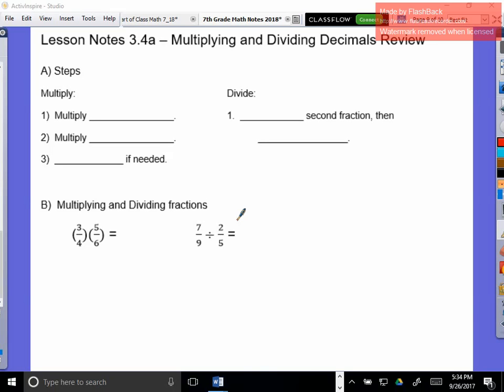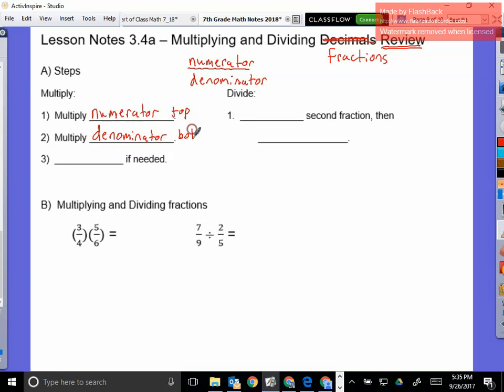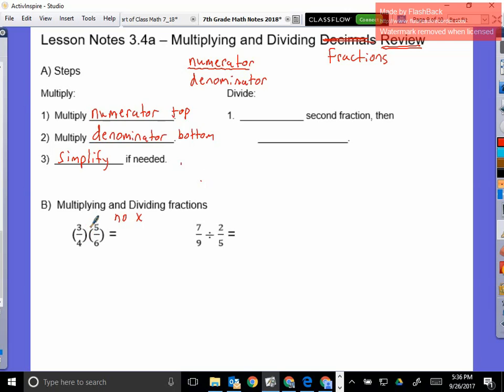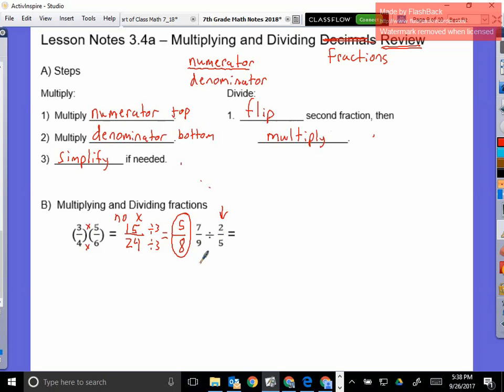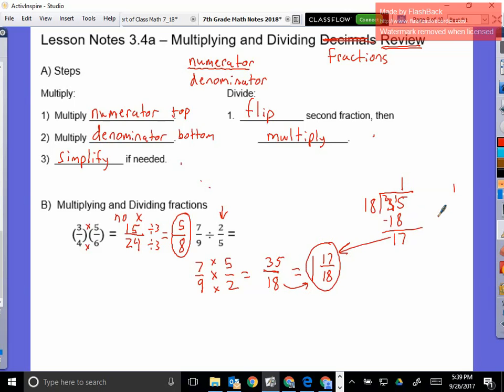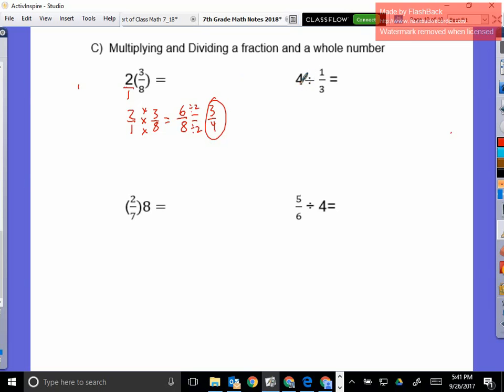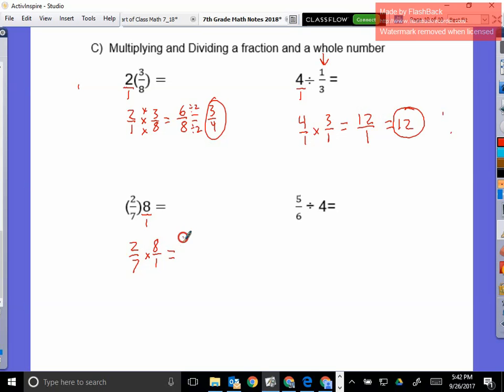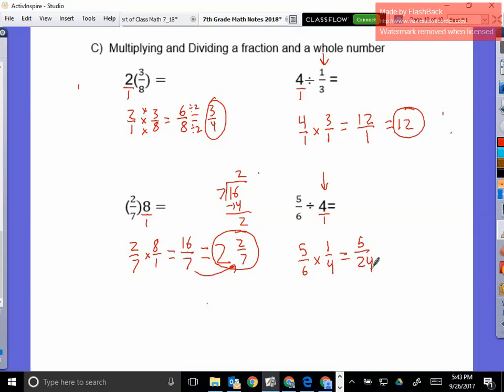3 4a - Multiplying and Dividing Fractions Review